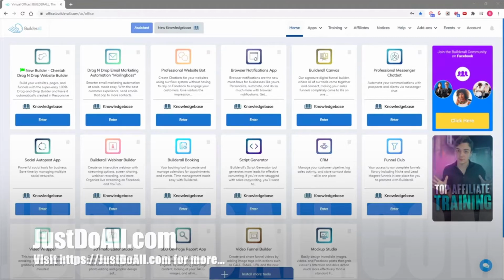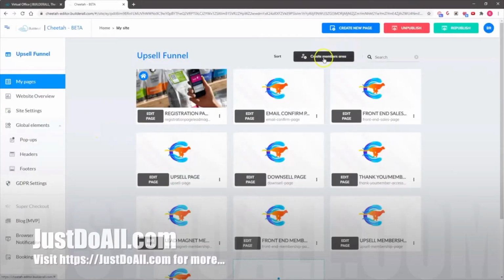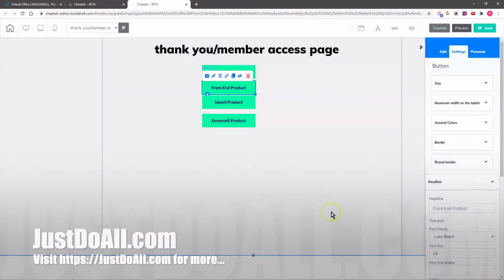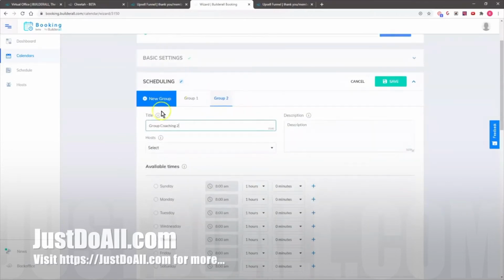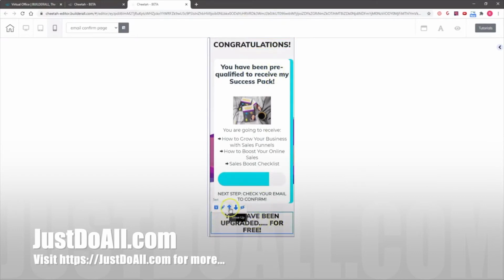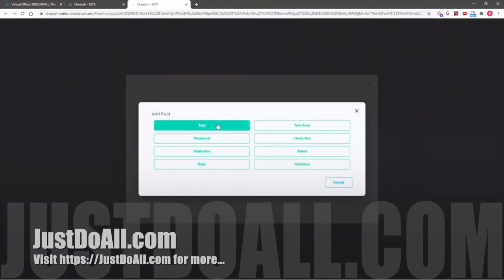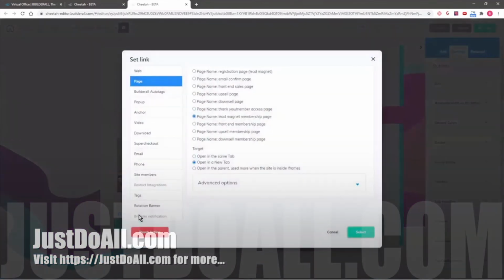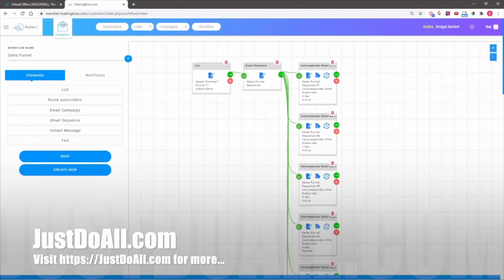👌 How To Stay Booked With Paying Clients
00:00:00 Introduction
00:00:23 Creating a Blueprint for Upsell Downsell Funnel
00:10:23 Creating Pages for Upsell Downsell Funnel
00:22:36 Creating and connecting our email list
00:31:38 Creating Membership Areas
00:39:53 Funnel Challenge Creating products in Super Checkout
00:52:51 Connecting and Testing Our Funnel
01:13:18 Staying booked with Paid Clients
01:43:18 Lead Magnet Page
01:52:44 Designing Email Confirmation Page
02:06:31 Designing our Front end offer sales page
02:25:03 Designing Our Upsell Page
02:42:20 Designing a Downsell Page for Sales Funnel
02:51:51 Designing Thank You Page
03:00:58 Creating the Restricted Area Pages of Upsell and Downsell Funnel
03:16:48 Testing Our Funnel
03:23:08 Creating an Email Sequence
03:37:58 Conclusion